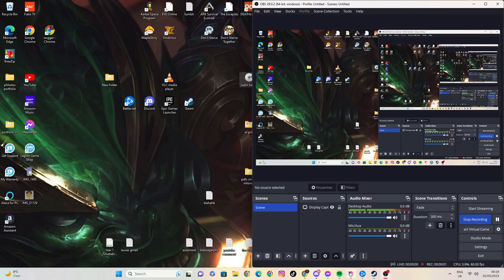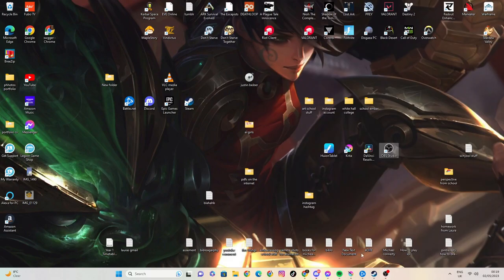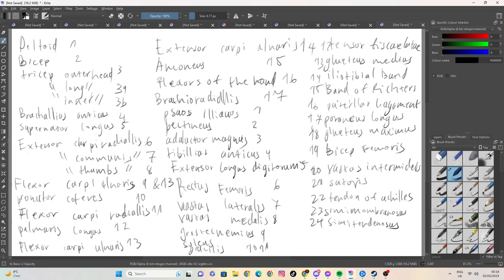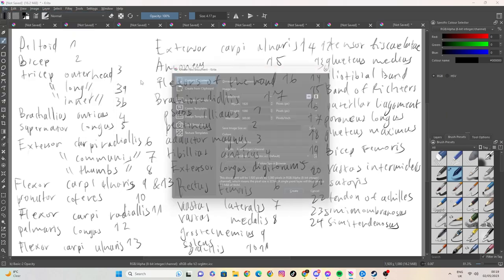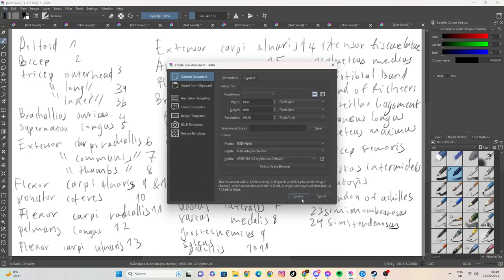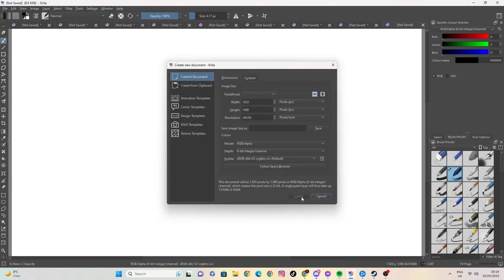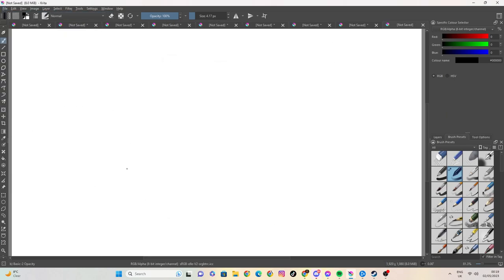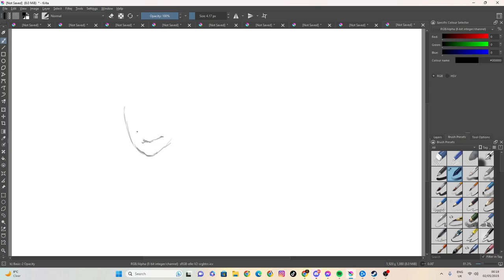sketch 20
100 likes and I’ll eat papres... ( ͡° ͜ʖ ͡°)

// My Super Cool Shirts - N/A
// Stream - twitch : T3klumiere
// Want to trade on Steam? - llomingo12
// Artstation- Swagger Lomingo
// epic games- Lumierelight1
// minecraft name turtl_beach
// I'm using davinci resolve 17 to edit my videos its free by the way and climp champ for the intro and outro
// League of legends: Évaporate